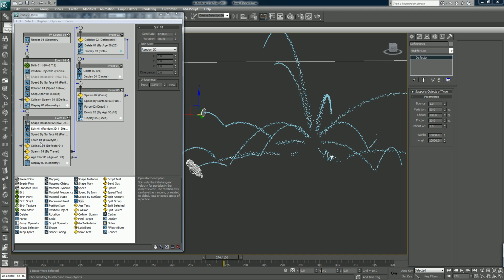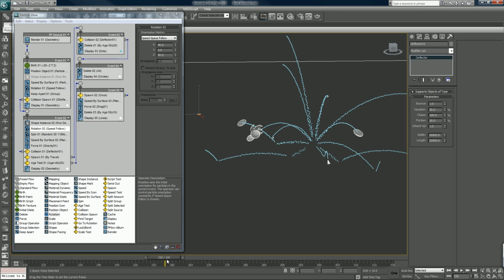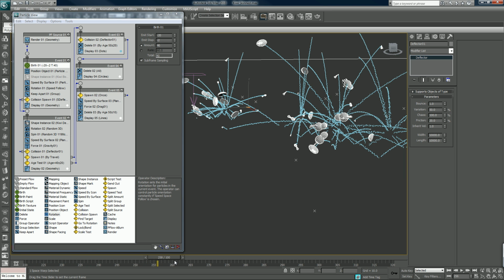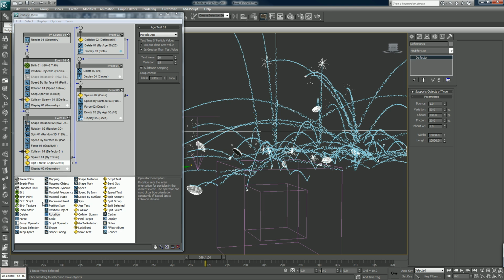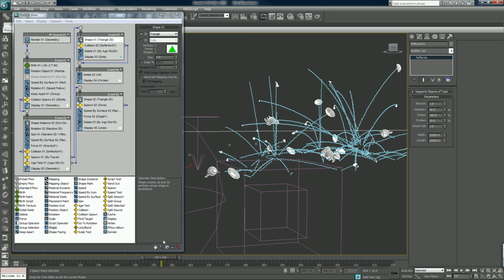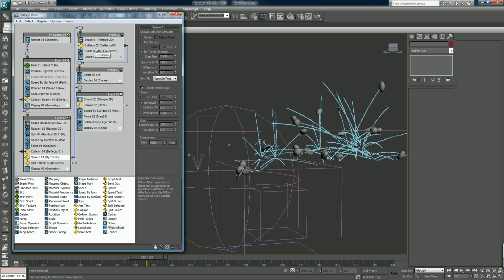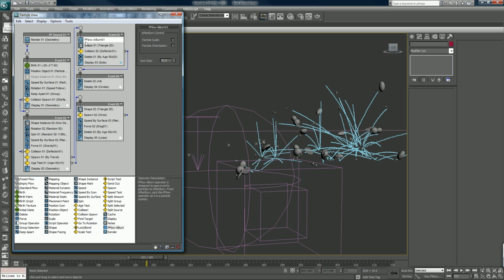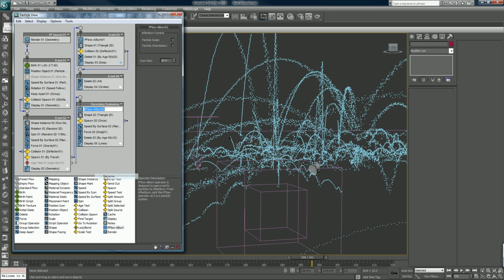Kiwi Crowd Destruction Part 021